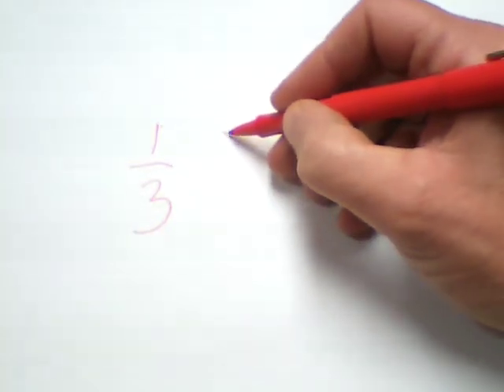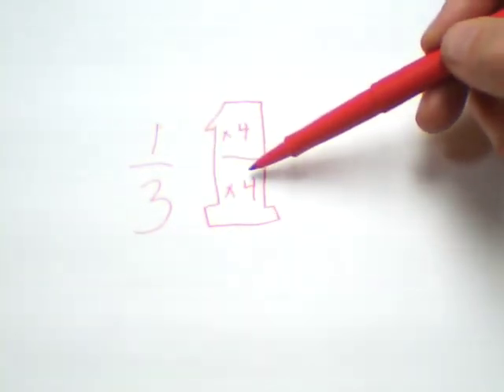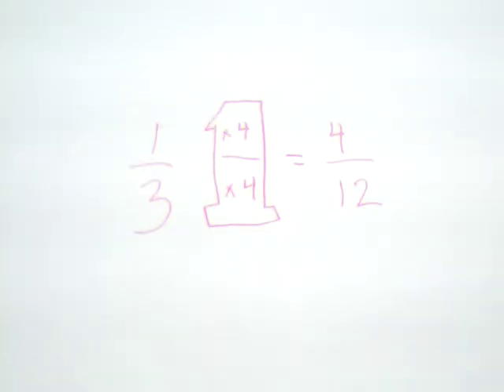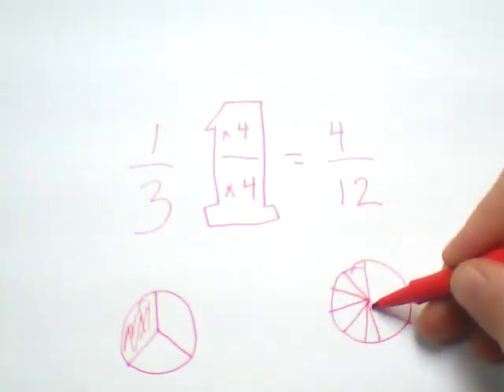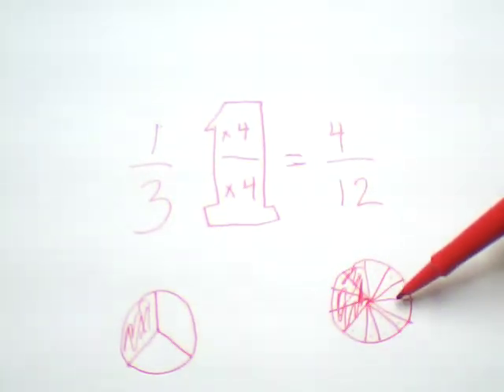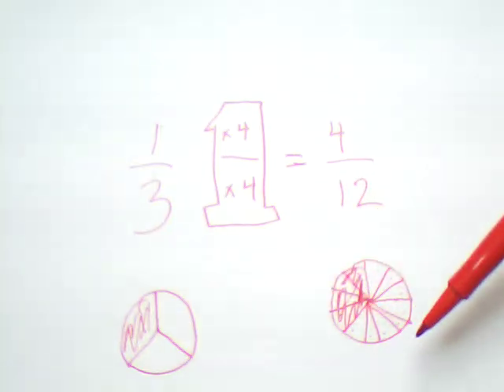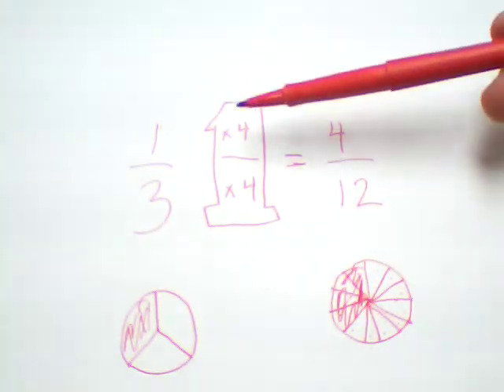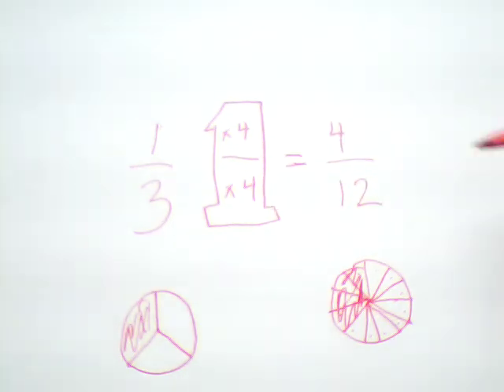Generating Equivalent Fractions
This is a quick demonstration and explanation about generating equivalent fractions.